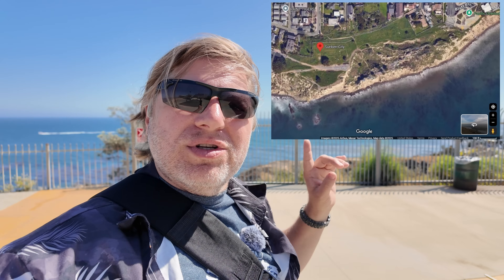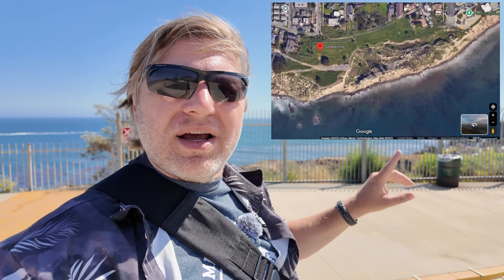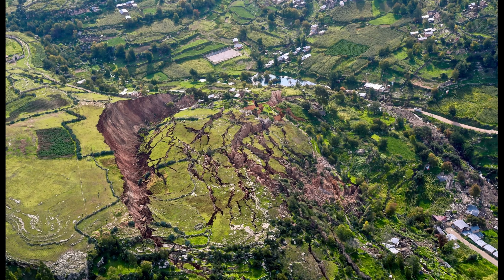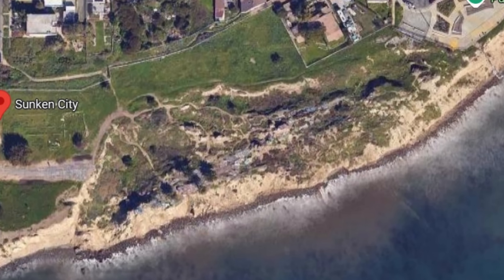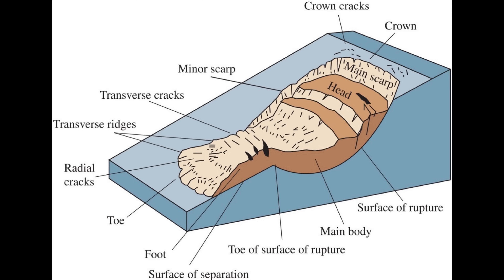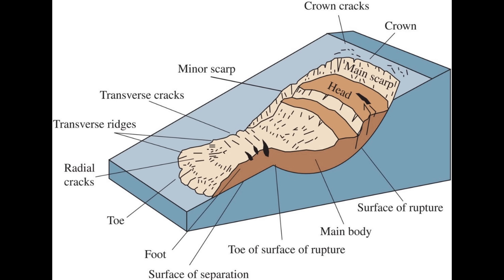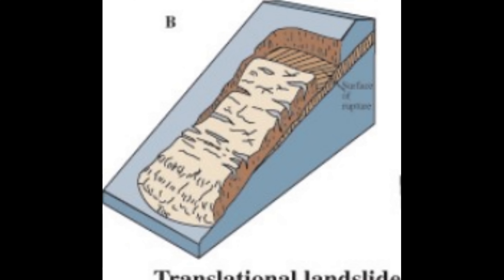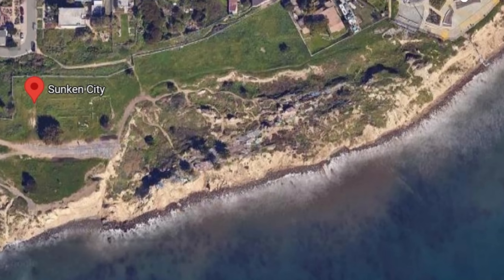Geology of the Sunken City Landslide | San Pedro, California's Vanishing Neighborhood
Geology of the Sunken City Landslide | San Pedro, California’s Slow-Motion Disaster

Discover the fascinating geological story behind the Sunken City Landslide in San Pedro, California – one of the most iconic landslide zones on the West Coast. In this video, we explore the geological forces, rock formations, and human factors that led to the dramatic collapse of an entire coastal neighborhood in the 1920s.

📍 What you'll learn in this video:
- The geological history of the Palos Verdes Peninsula
- What caused the 1929 landslide that created the Sunken City
- The role of faults, bedrock, and groundwater in slope failure
- Why this area continues to shift today

Whether you're a geology student, California history buff, or just curious about natural disasters, this video breaks down the science of the Sunken City with detailed maps, visuals, and expert insight.

📸 Location: Sunken City, San Pedro – near Point Fermin, overlooking the Pacific Ocean

📌 SUBSCIRBE for more science-backed videos on earthquakes, volcanoes, and natural hazards!